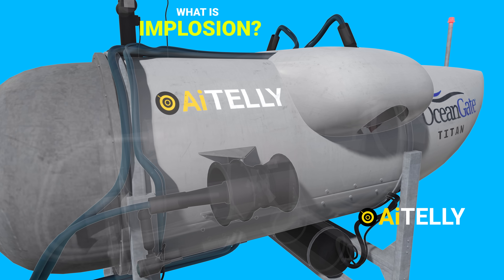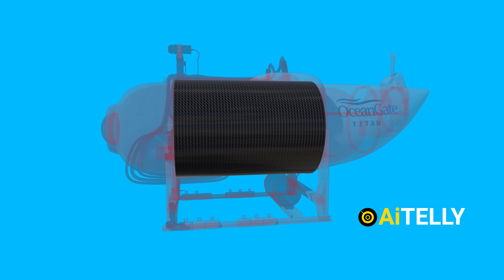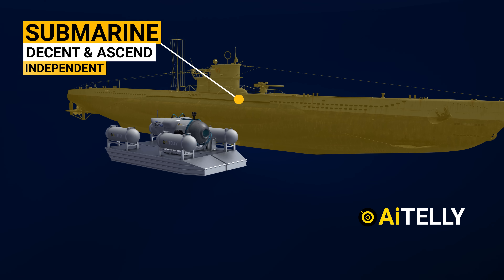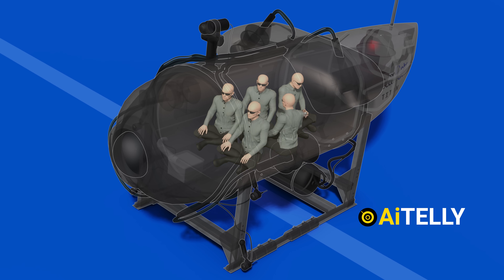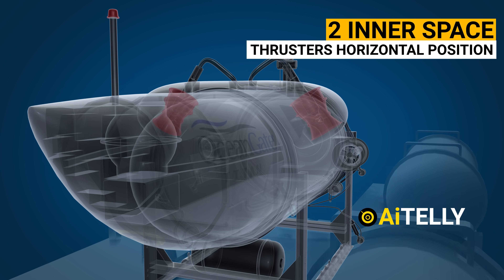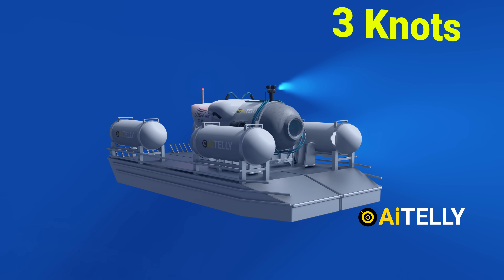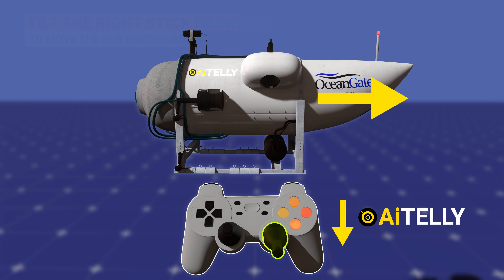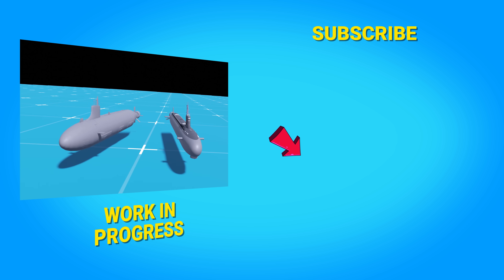Implosion Titan Oceangate How it Happened | Submersible Submarine Parts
Mysterious Strange Things

What is Implosion?

Implosion is a process of destruction by collapsing inwards the object itself.

Where explosion expands, implosion contracts.

In the case of the Titan Submergible. the Implosion was caused due to very high hydrostatic pressure of the surrounding water, which happen within a fraction of a millisecond, as shown in the animation.

At the depth the Titanic rests, there is around 5600 pounds per square inch of pressure.

That's almost 400 times the pressure we experience on the surface.

As the  submersible is deep in the ocean, it experiences the force on its surface due to the water pressure.

When this force becomes larger than the force hull can withstand, the vessel implodes violently.

But why did this Implosion happen to the Titan Submersible.

(Existing technology is based on) Current hull materials used are steel, titanium, and aluminium. These are what kept other submarines from being Crushed.

But the Titan has had an experimental design. It used mostly carbon fibres, which have the advantage of being lighter than titanium or steel.

The properties of carbon fibres for deep sea applications are, however, not that well understood. It can crack and break suddenly.

Peace Out